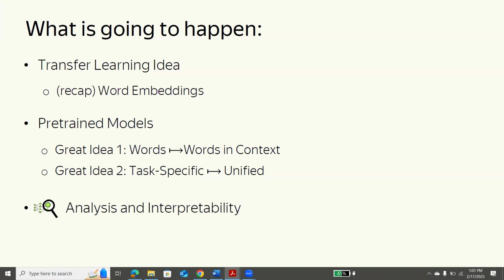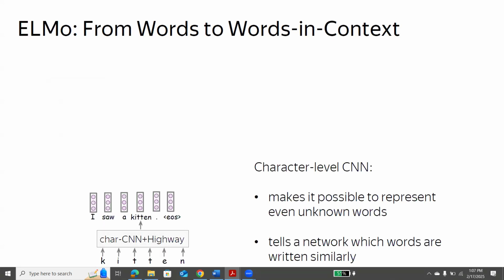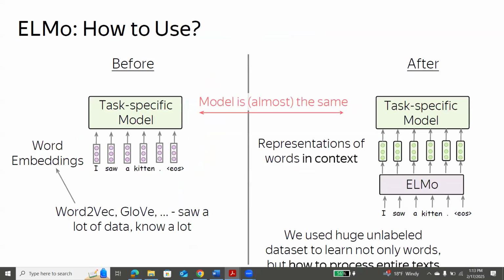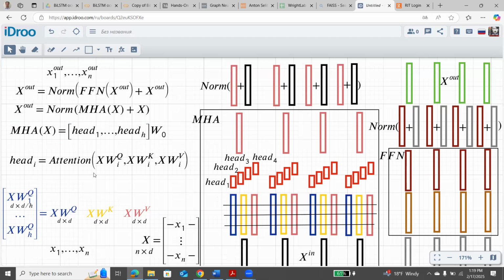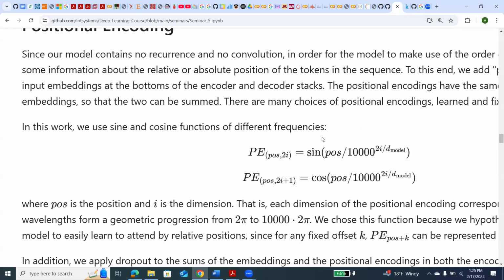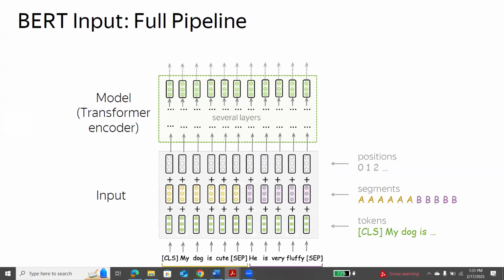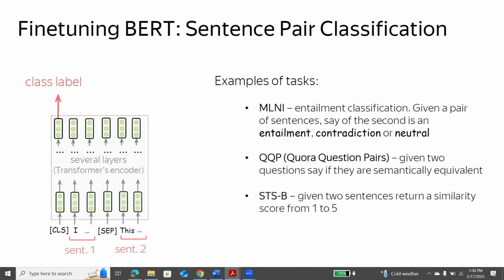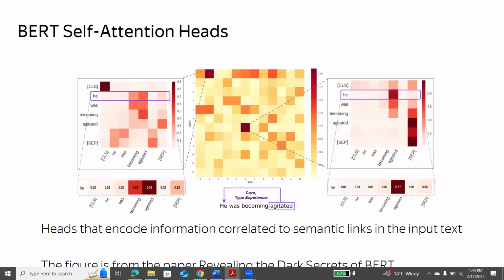LLM15 ELMo and BERT